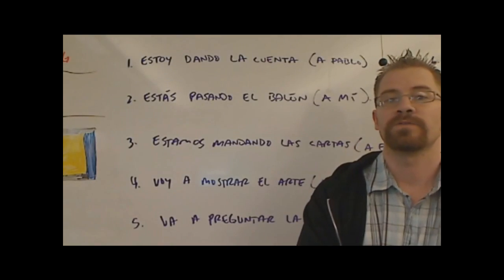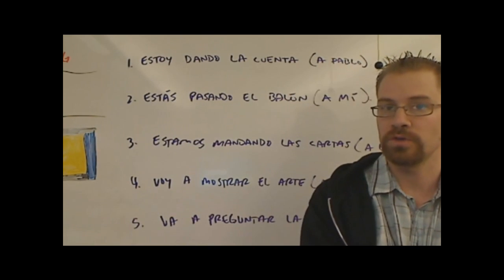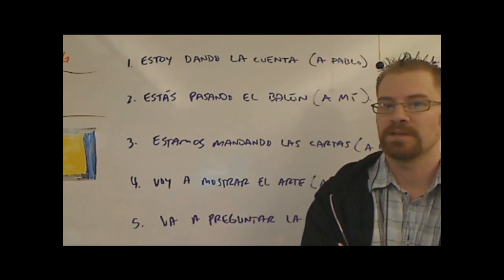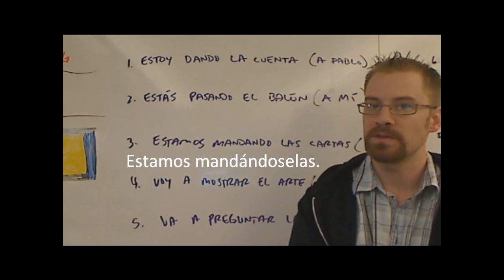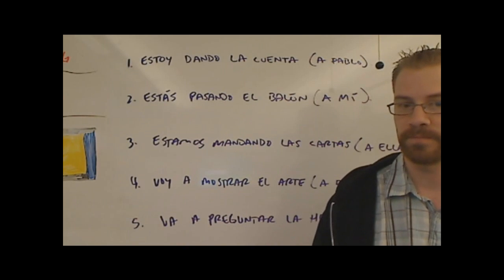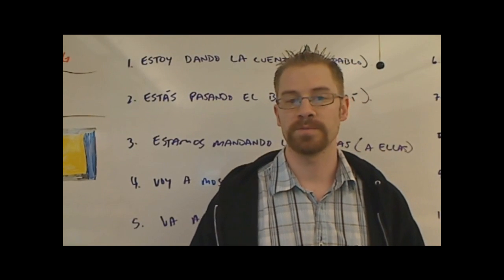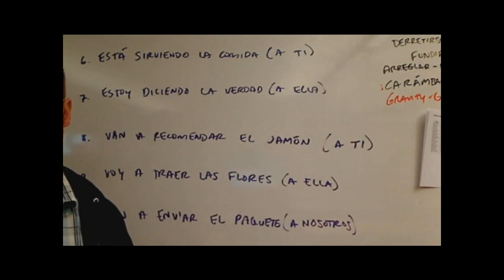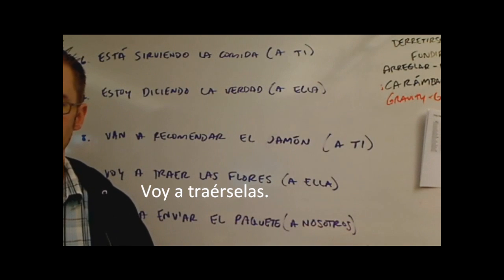Spanish Lesson - Double Object Pronouns with 2 verbs in one sentence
This video goes over the use of two pronouns in one sentence that has two verbs. I will explain the two different options you have with your sentences, and also how to correctly place the accent marks on the verbs when necessary.
Someone asked me at one point if the following sentence would me correct:
Me estás pasándola (or something quite similar, with the pronouns completely separate).
I answered yes, that it would be perfectly acceptable. It has since be shown to me that I was incorrect. I apologize to everyone that learned something wrong from me.
The sentence could only be written in two ways:
Me la estás pasando.
Or
Estás pasándomela
Thank you to everyone who brought my error to my attention. I appreciate it.